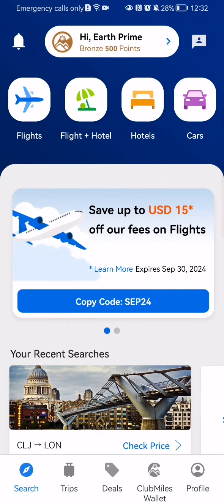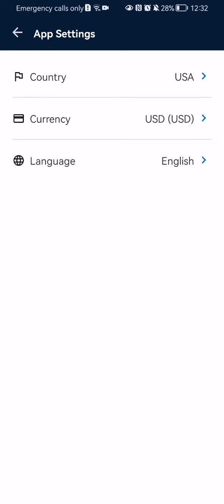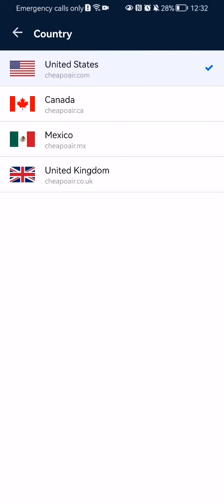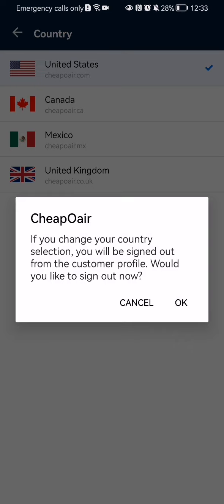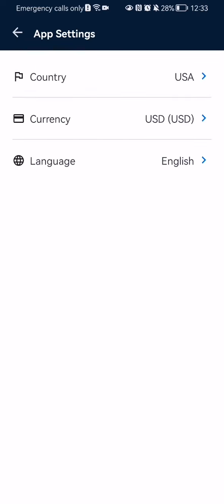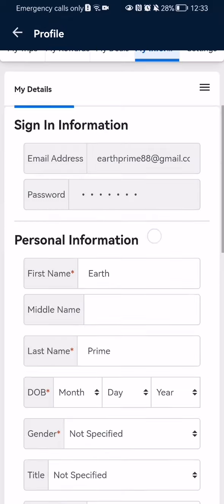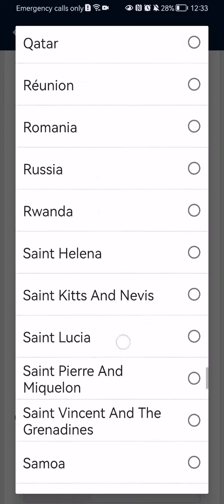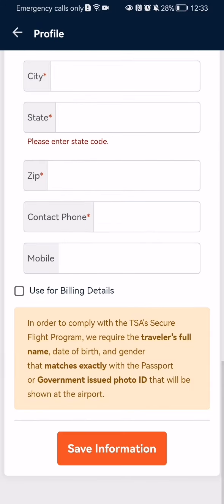How to change the country in the Cheap Air app?